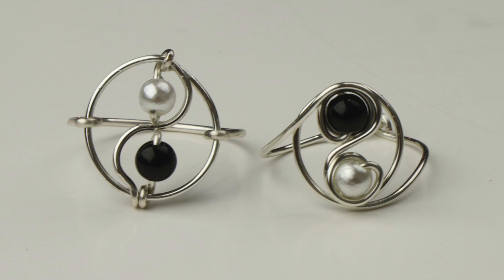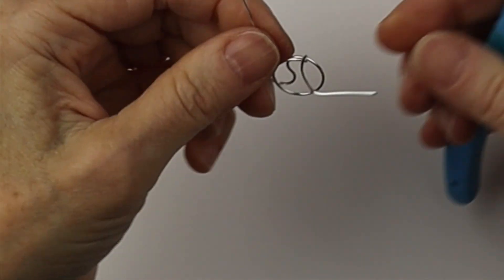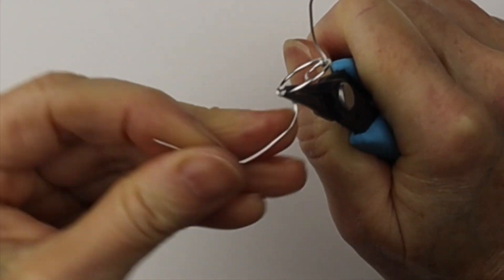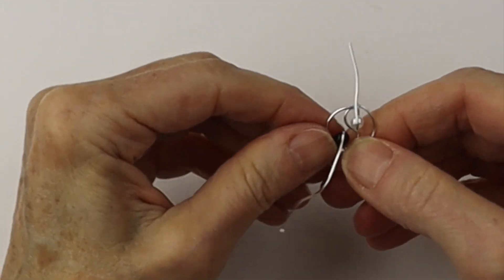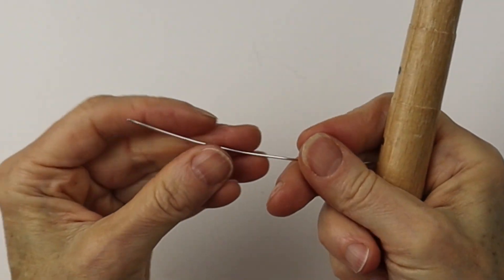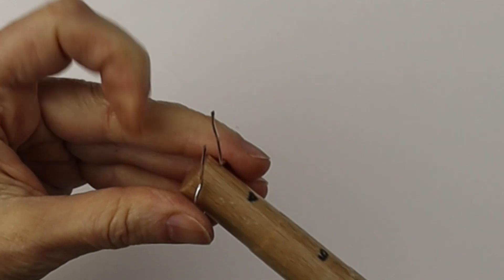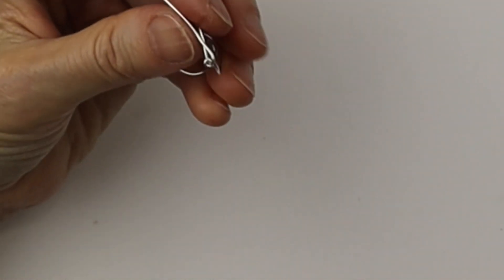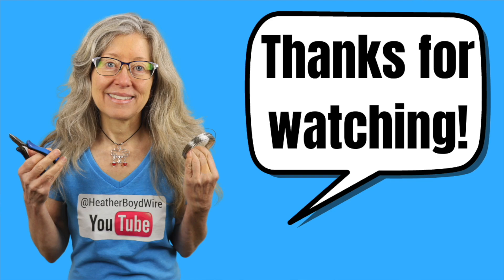Artistic Wire Yin Yang Ring Tutorial